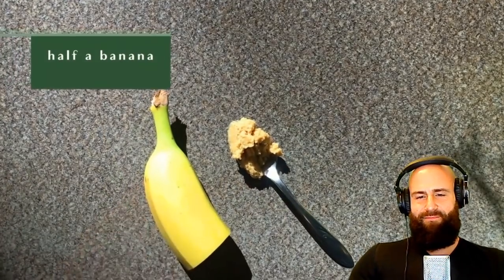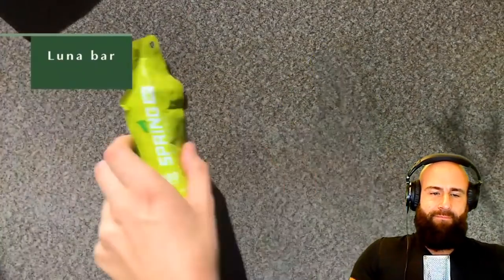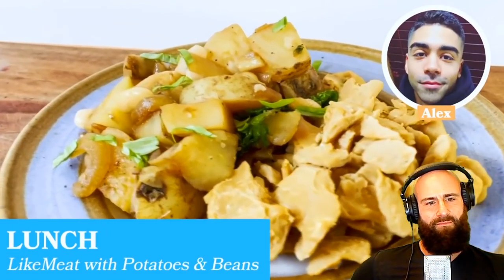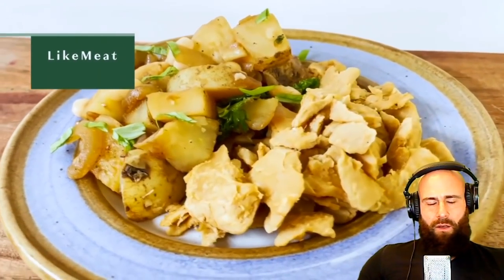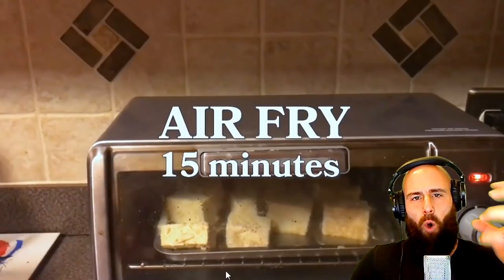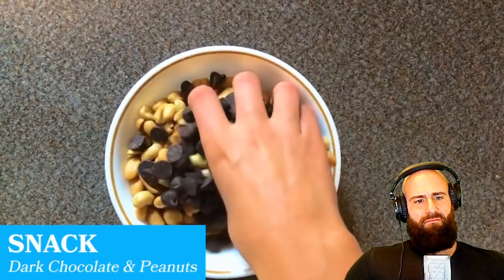3 Vegans 1 Mental Illness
3 Vegans show us what they eat in a day to be a bodybuilder, a ballerina, and an Ultra Runner. They all eat the same supplement-rich deficient Plant-based Gunk Diet that will malnourish them soon. EAT MEAT RECLAIM YOUR HEALTH!

to sign up for Crypto.com and we both get $25 USD :) The CODE IS: rayzxvkp5v

ORTHODOXY AND THE KINGDOM OF SATAN :
ORTHODOXY AND THE RELIGION OF THE FUTURE

"ALL YOU NEED IS MEAT AND JESUS" MERCH !

EUROPE! SAVE 5% OF